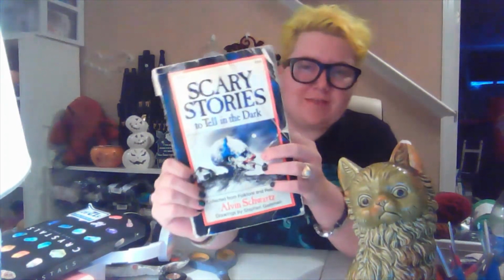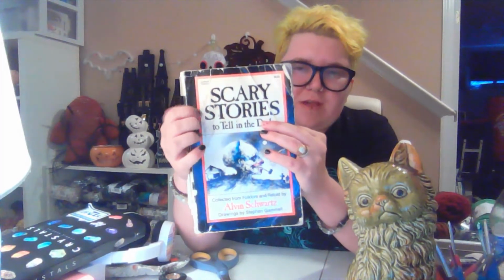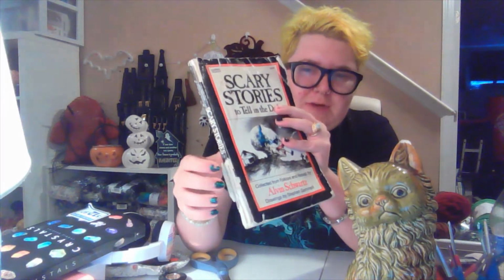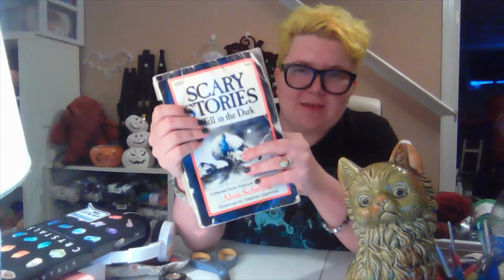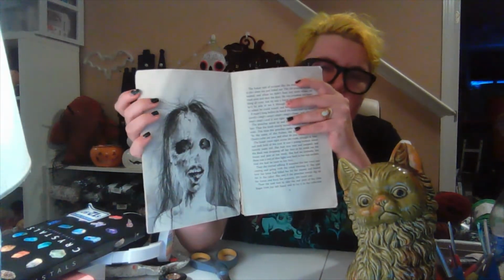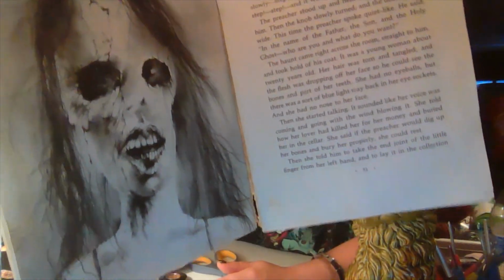Day 18 | 31 Projects of Halloween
Thanks very much for tuning in today! I hope you have as much fun as I did!